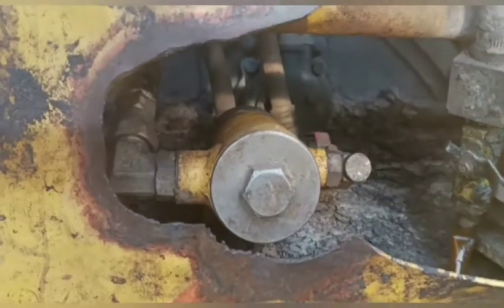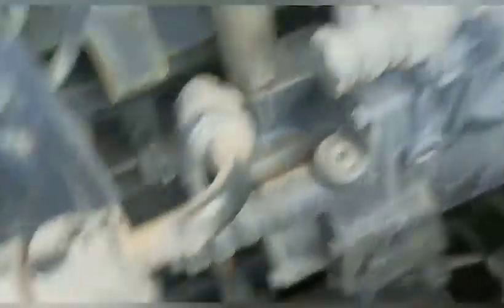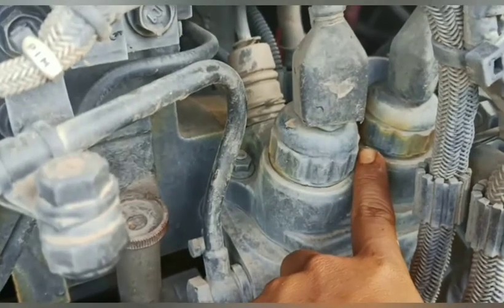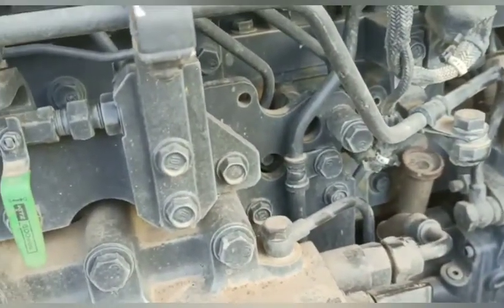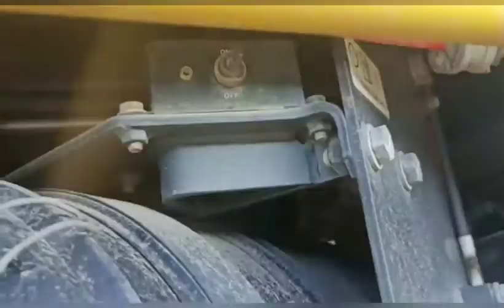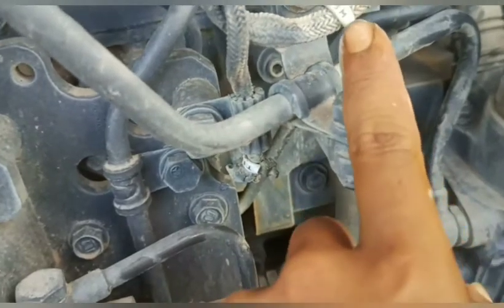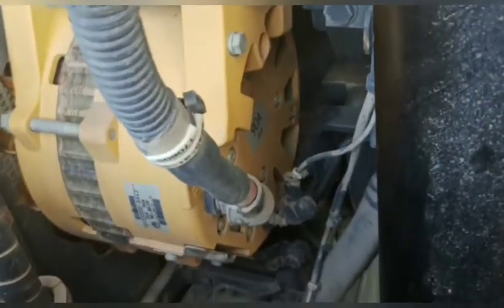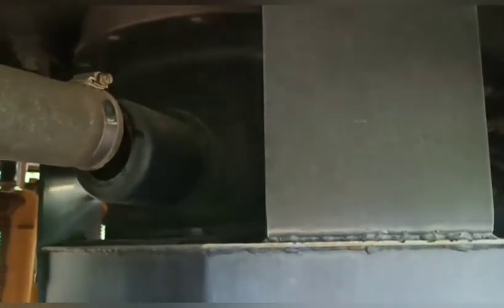Mengenal Cri system & komponen engine D 375-6R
Untuk membantu dalam proses troubleshooting karena sudah memahami tata letak dan posisi dari tiap2 komponen
Pada D 375-6R Komatsu

Troblee shooting ,fuel sistem ,low power ,comond rail ,cri sistem ,
lube sistem ,sensor engine ,
engine
SAA6D140E,type engine D 375-6r,komatsu